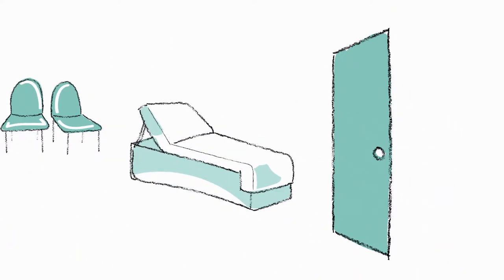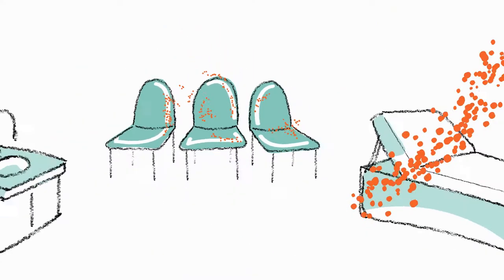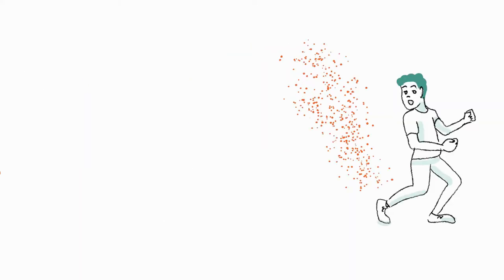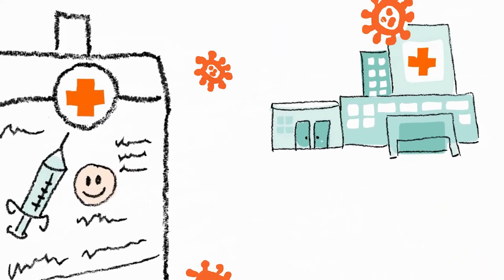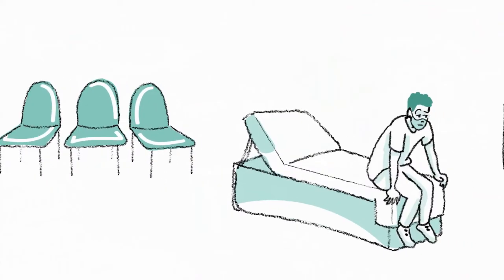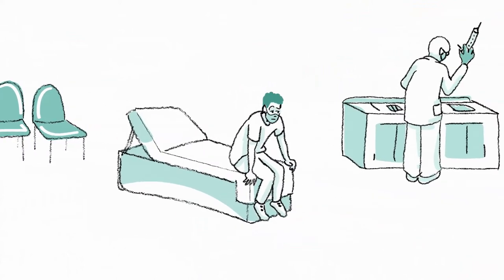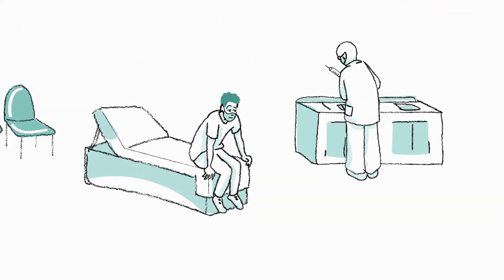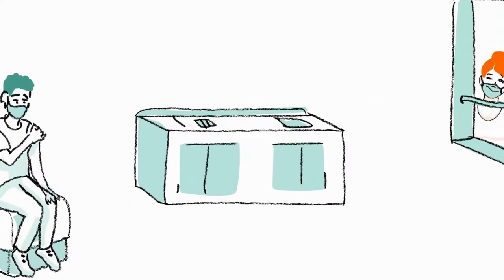Medical Help Official Music Video - Original Song by Dwight L. Wilcox II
Enjoy a jazzy story about a guy, a girl, and the dangers of attraction in the age of Covid-19!
Words, Vocals, and Music by Dwight L. Wilcox II
Story & Animation by Lanessa Miller Studio